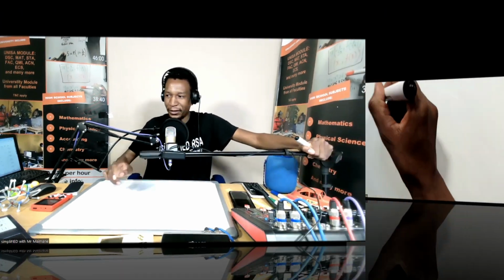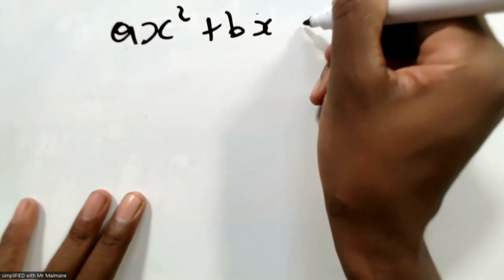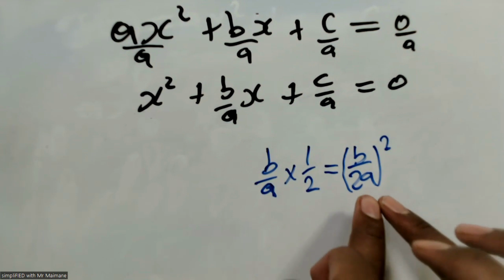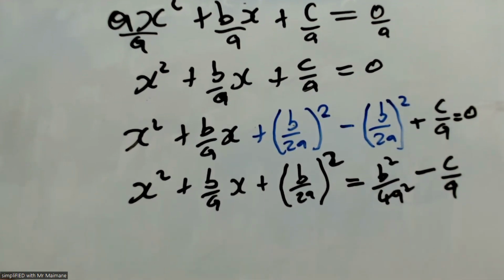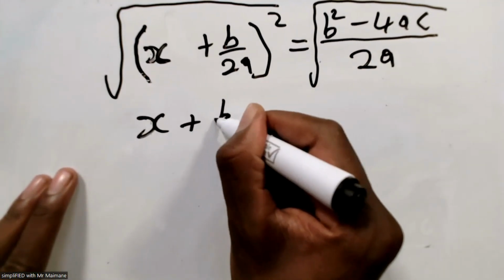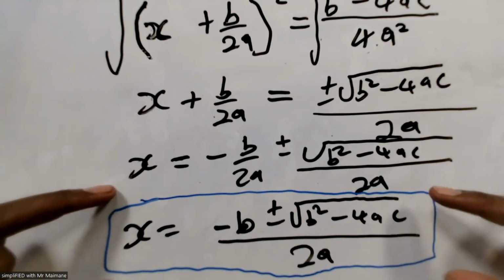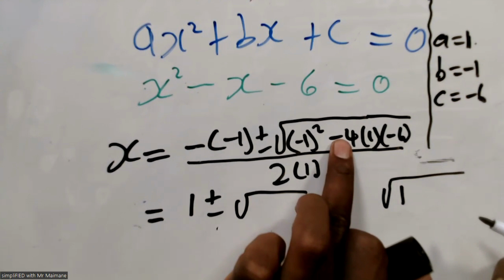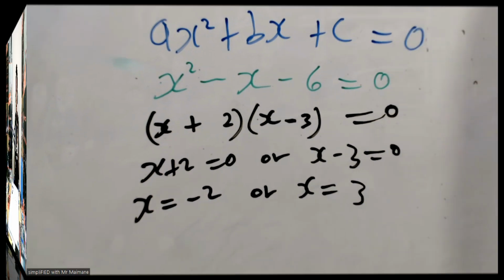MATHEMATICS: QUADRATIC FUNCTIONS, THE BIRTH OF QUADRATIC FORMULA, INTRO TO COMPLETING THE SQUARE.